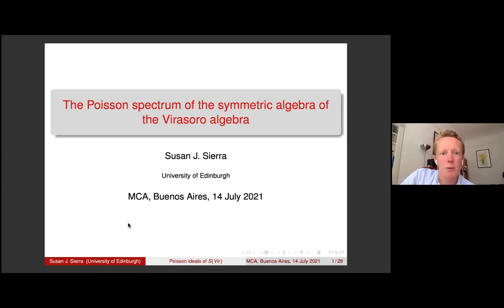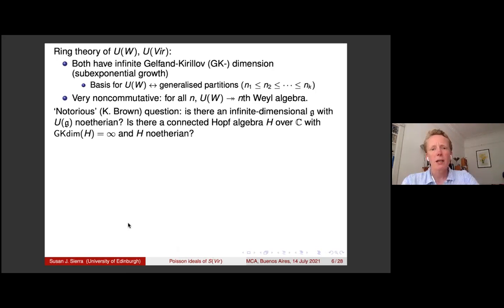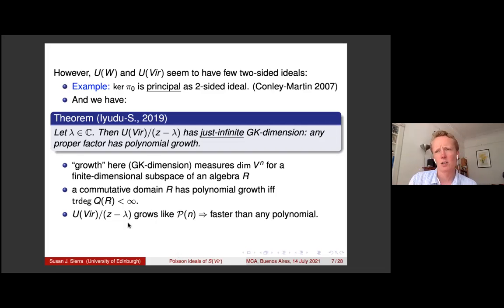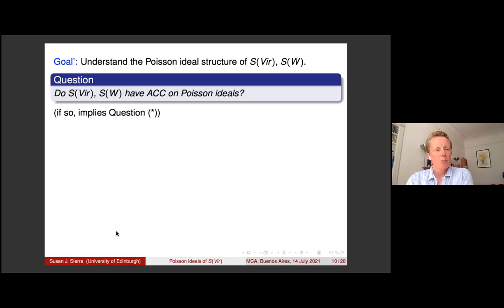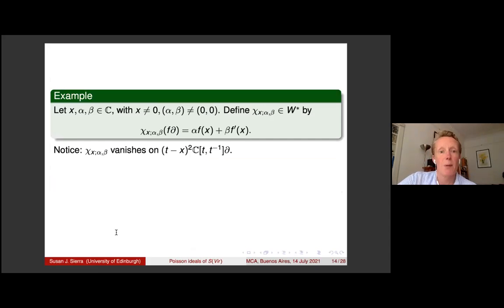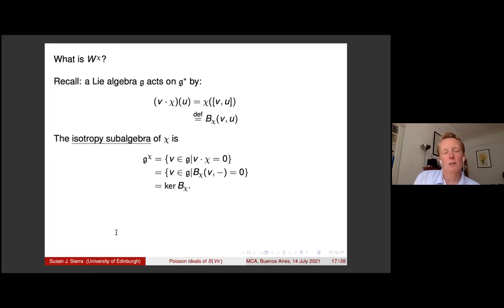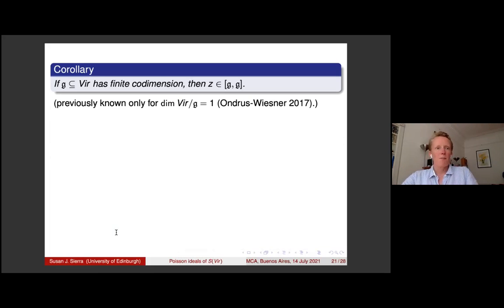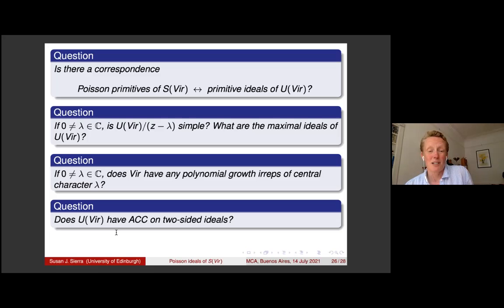The Poisson spectrum of the symmetric algebra of the Virasoro algebra - Susan Sierra